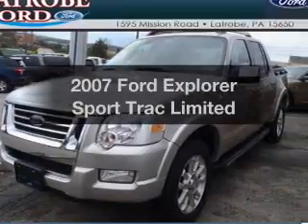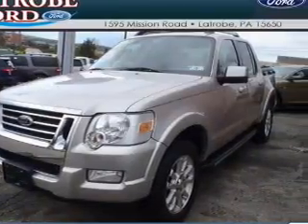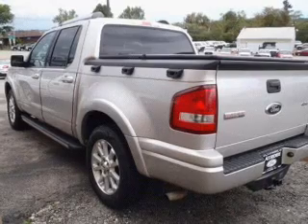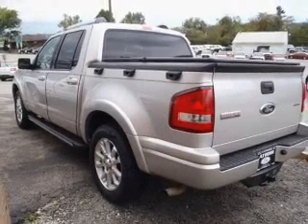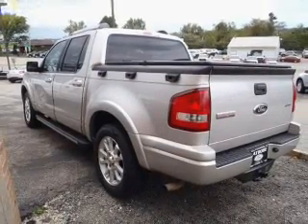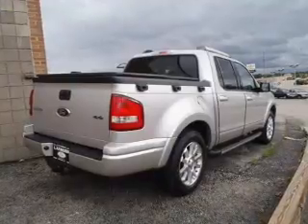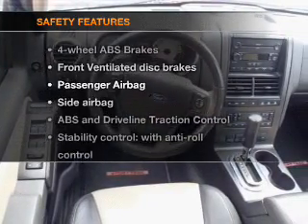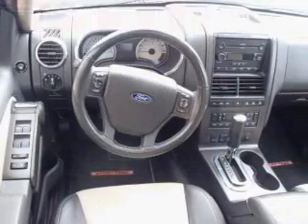2007 Ford Explorer Sport Trac - LATROBE PA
Year: 2007
Make: Ford
Model: Explorer Sport Trac
Trim: Limited
Engine: 4.0 liter 6 cylinder 12 valve
Transmission: 5-Speed Automatic
Color: Silver
Mileage: 46317
Address:
1595 MISSION RD